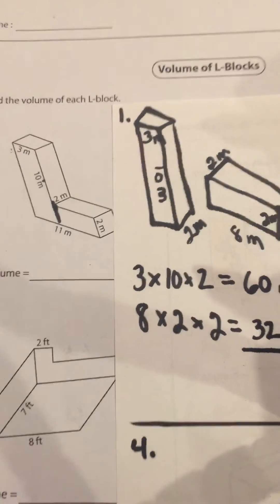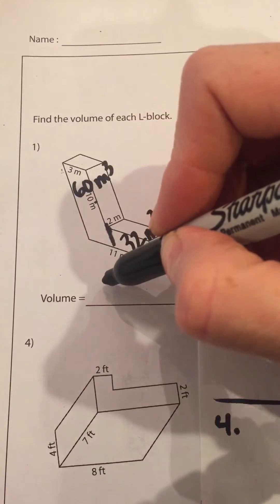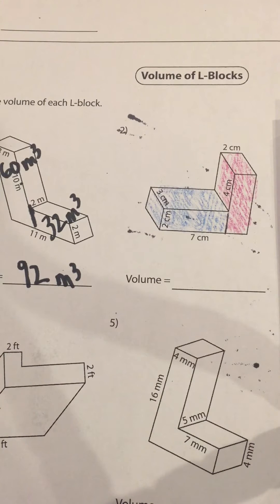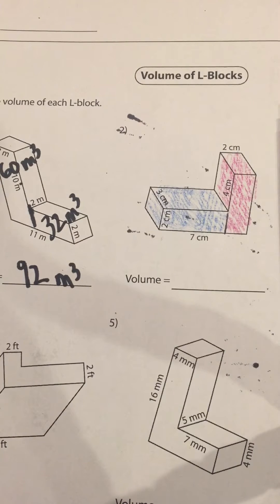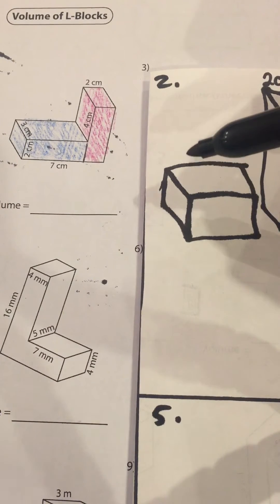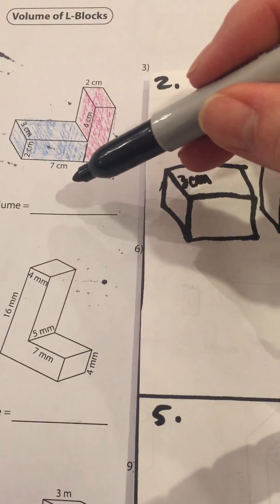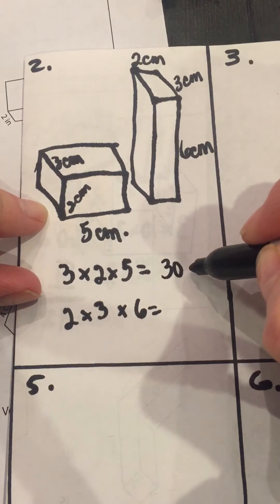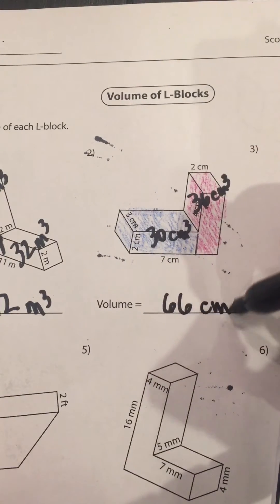Volume of l shaped blocks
Homework Monday